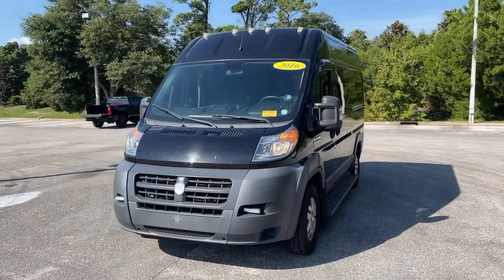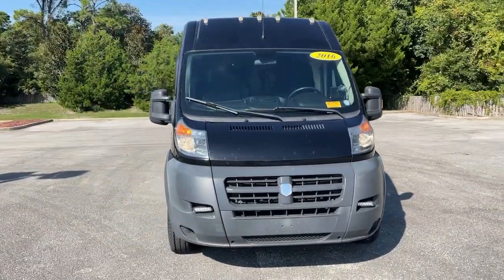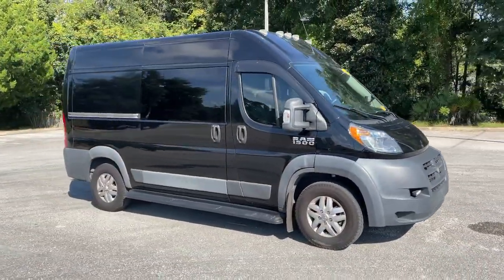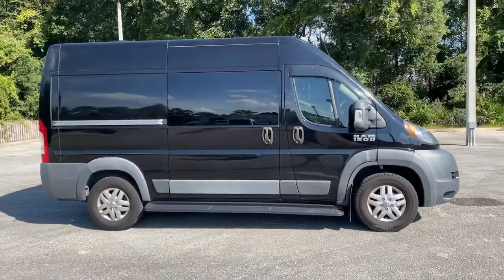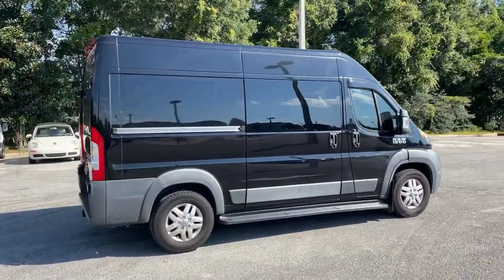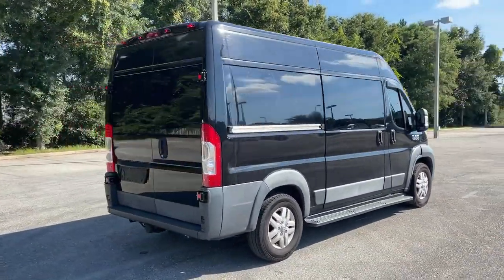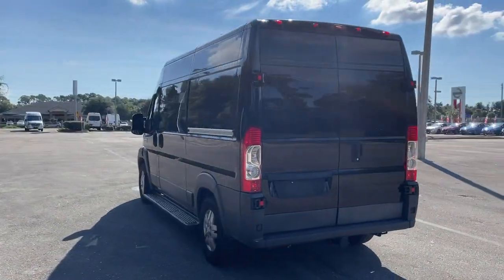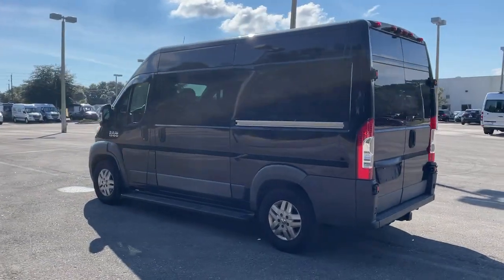2016 Ram ProMaster Cargo Van St. Augustine, Palm Coast, Jacksonville, Daytona Beach, Gainesville, FL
Black Clearcoat Used 2016 Ram ProMaster Cargo Van available in St. Augustine, Florida at Nissan of St. Augustine. Servicing the Palm Coast, Jacksonville, Daytona Beach, Gainesville, FL area.
2016 Ram ProMaster Cargo Van Base - Stock#: CL111605 - VIN#: 3C6TRVBG2GE111605

REAR SPEAKER WIRING PREP,UPFIT INTERFACE CONNECTORS,REAR HINGED DOORS W/FIXED GLASS  -inc: Deep Tint Sunscreen Glass,BLACK CLEARCOAT,WHEELS: 16 X 6.0 ALUMINUM,TRANSMISSION: 6-SPEED AUTOMATIC 62TE  (STD),MOPAR TRAILER TOW GROUP  -inc: 7 & 4 Pin Wiring Harness  Class V Receiver Hitch,SIDE WALL PANELING LOWER,WOOD FLOOR,GRAY  CLOTH BUCKET SEATS,LEFT SLIDING DOOR W/GLASS  -inc: Deep Tint Sunscreen Glass,SPEED CONTROL,RIGHT SLIDING DOOR W/FIXED GLASS  -inc: Deep Tint Sunscreen Glass,SIDE WALL PANELING UPPER & LOWER  -inc: Side Wall Paneling Lower,12V REAR AUXILIARY POWER OUTLET,ENGINE: 3.6L V6 24V VVT  (STD),DRIVER/PASSENGER 6-WAY ADJUSTABLE LUMBAR SEATS,QUICK ORDER PACKAGE 21A  -inc: Engine: 3.6L V6 24V VVT  Transmission: 6-Speed Automatic 62TE,Front Wheel Drive,Power Steering,ABS,4-Wheel Disc Brakes,Brake Assist,Brake Actuated Limited Slip Differential,Tires - Front All-Season,Tires - Rear All-Season,Conventional Spare Tire,Integrated Turn Signal Mirrors,Intermittent Wipers,Variable Speed Intermittent Wipers,Third Passenger Door,Power Door Locks,AM/FM Stereo,MP3 Player,Auxiliary Audio Input,Adjustable Steering Wheel,Trip Computer,Keyless Entry,Power Door Locks,A/C,Cloth Seats,Bucket Seats,Power Windows,Power Door Locks,Trip Computer,Engine Immobilizer,Traction Control,Stability Control,Traction Control,Front Side Air Bag,Tire Pressure Monitor,Driver Air Bag,Passenger Air Bag,Front Head Air Bag